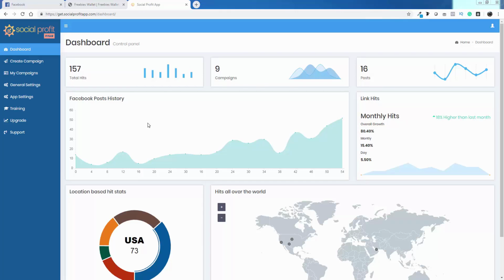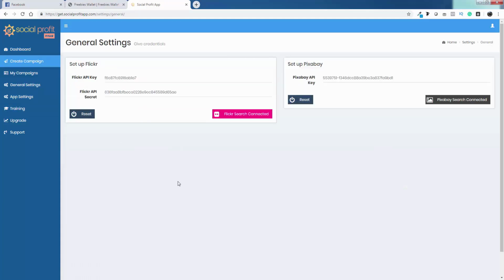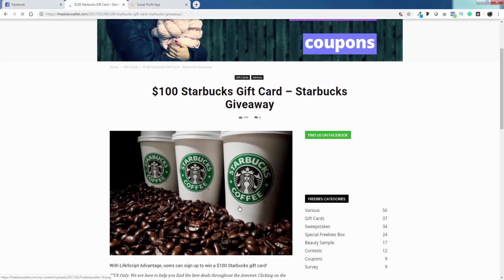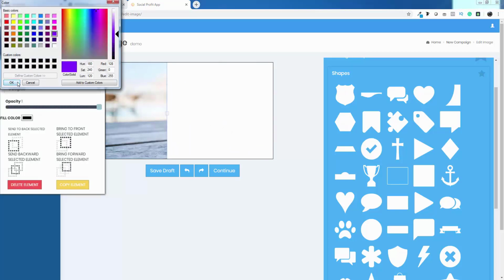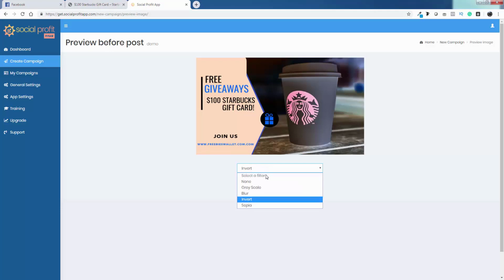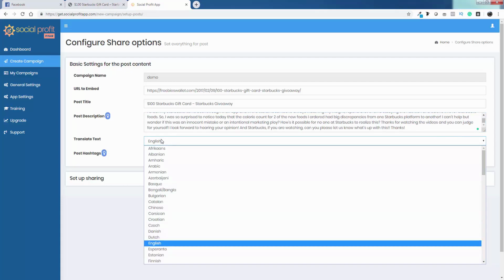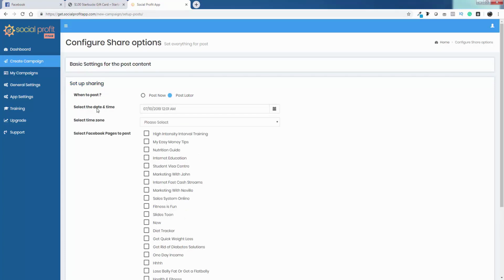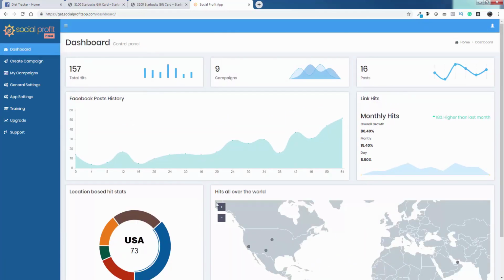Social Profit Add Demo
just for ₹650 only

Instantly Activate ”Viral Magnets” For FREE Buyer Traffic & Sales In The NEXT 51 Seconds...
You Don’t Need Any Tech Skills Or Existing Experience...
The Traffic You Get Is Not Only FREE But It’s VIRAL And Lightning Fast...
The Software, The Method Is 100% Proven & Guaranteed To Deliver Results...
Finally Get All The Traffic You Need To Make Money TODAY!